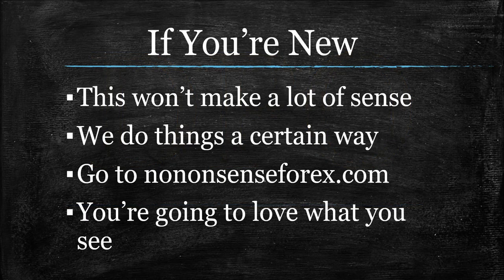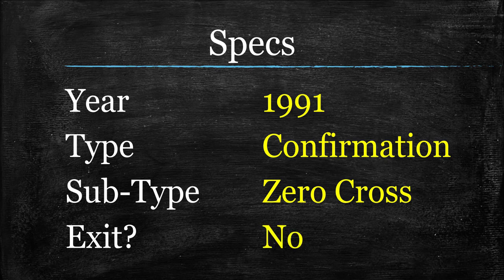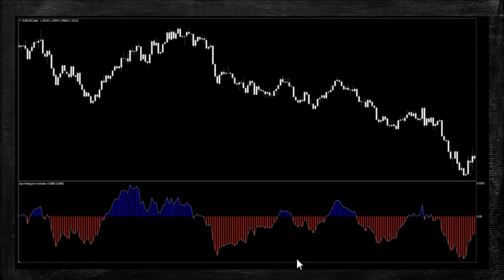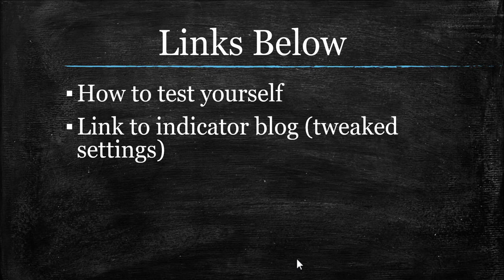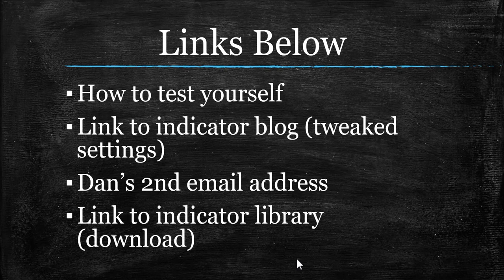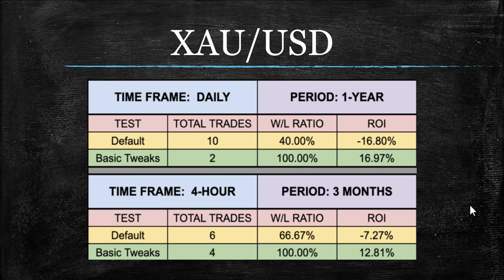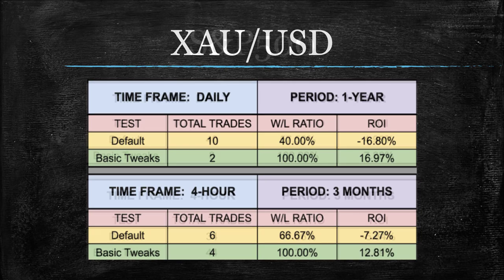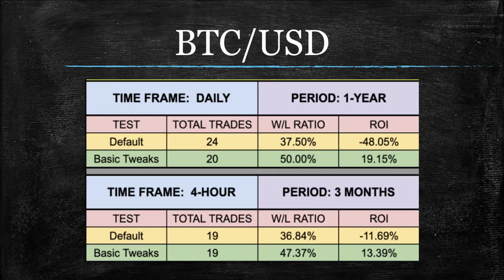Detrended Price Oscillator (Indicator Profile Series)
Tested on the EURUSD, XAUUSD, BTCUSD, and the S&P 500, the Detrended Price Oscillator is just plain. weird. In many ways, but that's why we test, and that's why the Indicator Profile Series exists -- to bring things like this to you.